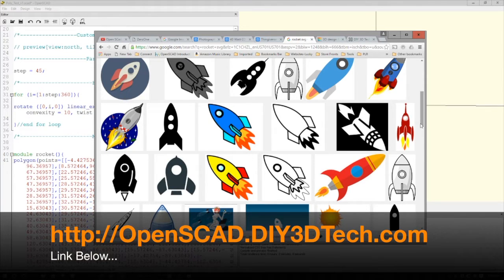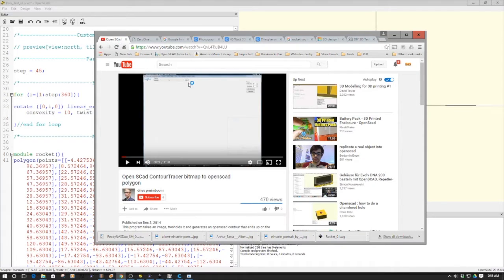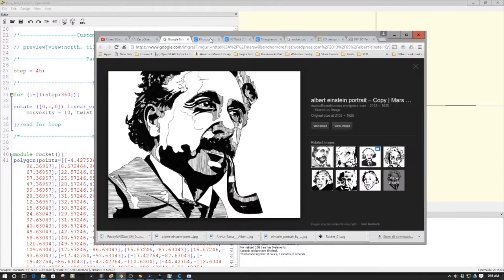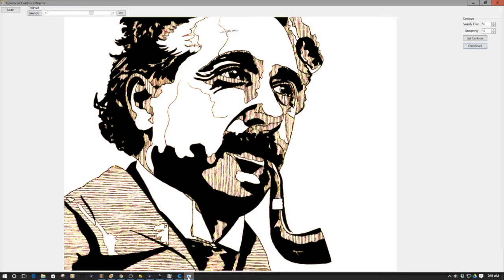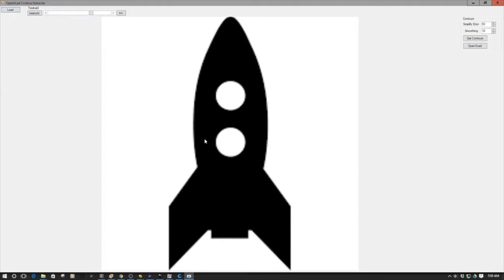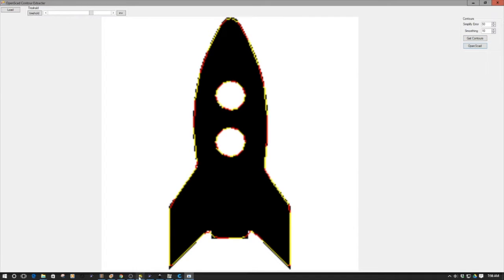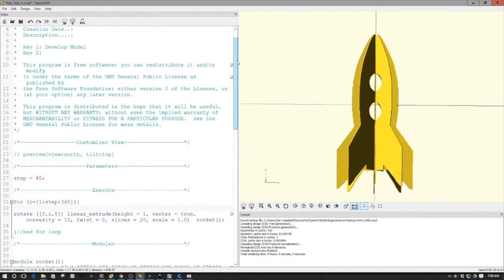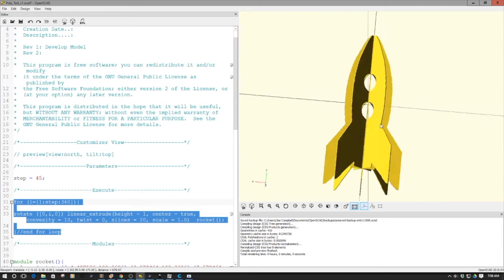3D Printed Projects - A Rocket from a Picture on the Internet!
for more information on this and many other projects!  As in this episode we will be taking a picture downloaded from the internet and creating a 3D printed object from it!  How cool is that!